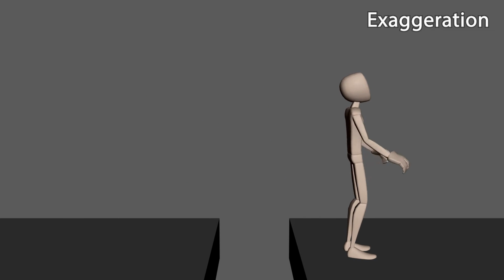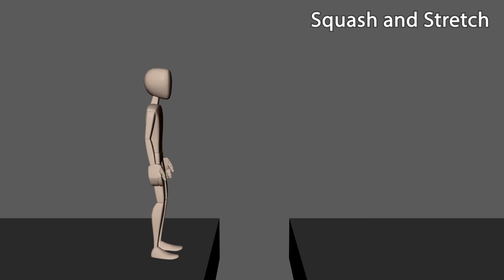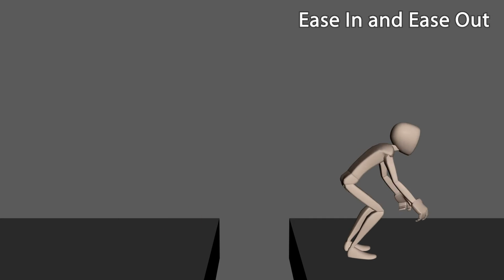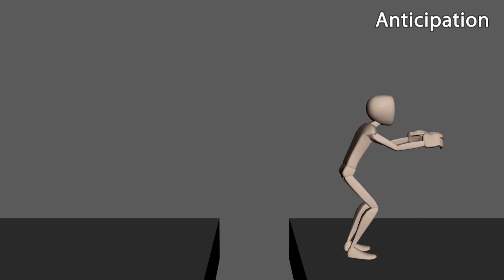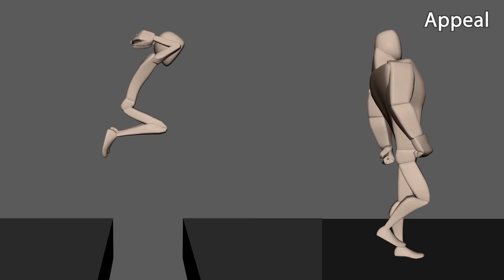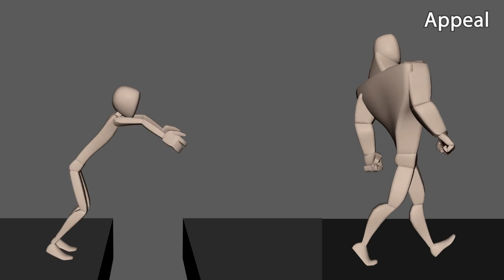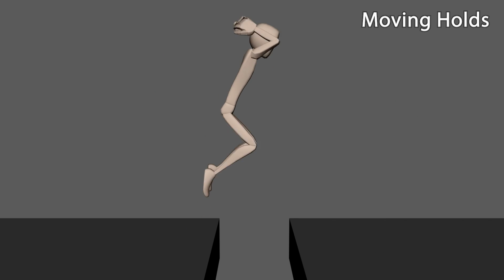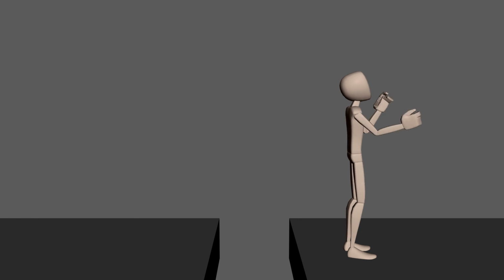12 Principles of Animation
KNB135 Assessment 2b